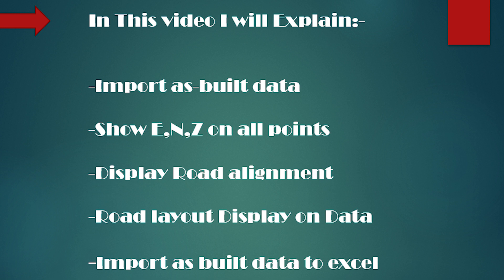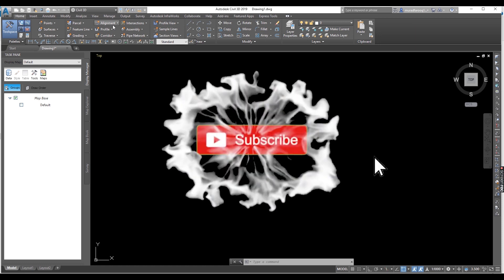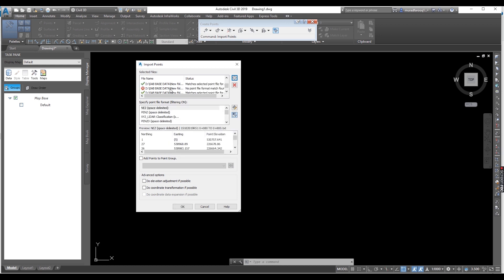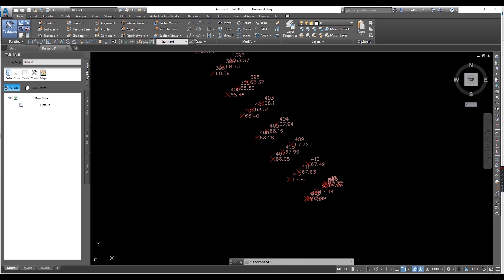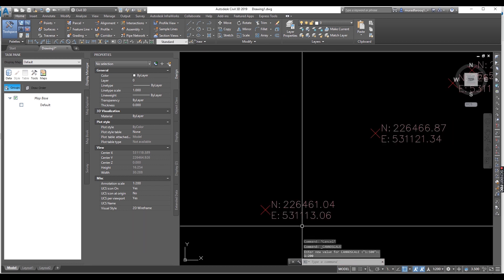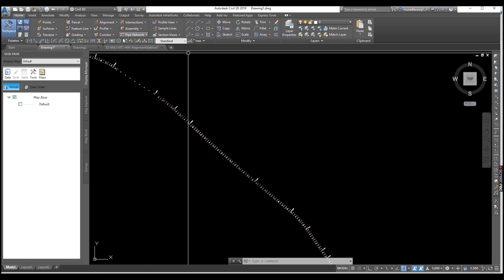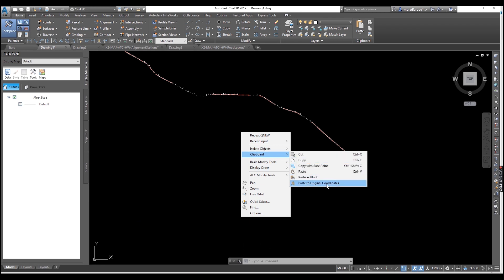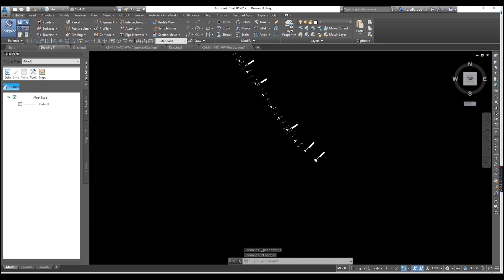How To Draw and Prepare Survey As built Data in Civil 3D and Export Data to Excel Autodesk. Ch# 04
•Import As built Data to civil 3D
•Display E,N,Z on As built Data
•Display Road Alignment
•Display Road Layout
•Export Data from Civil 3D to Excel

1)How to Change background Color Settings in Civil 3d

2)How To Import Points In Civil 3D Ch# 01

3)How to Create Surface with Contours and Basic Drawing settingsN Ch# 02

4)How To Draw Road Alignment In Civil 3D CH# 03